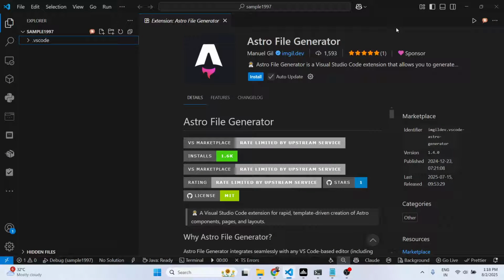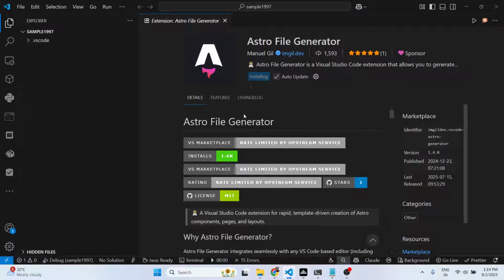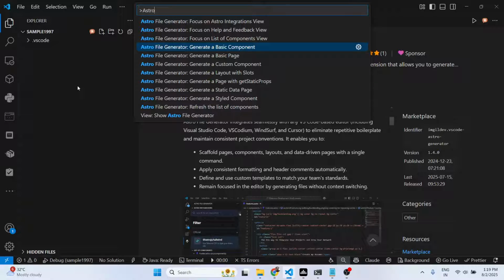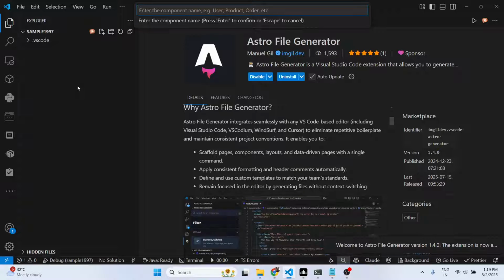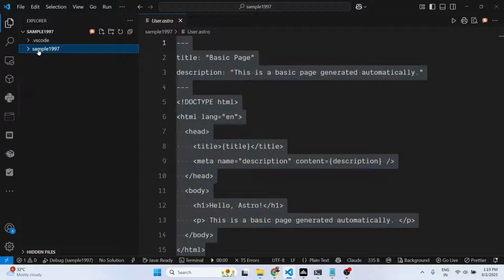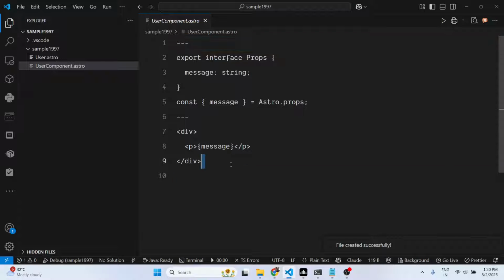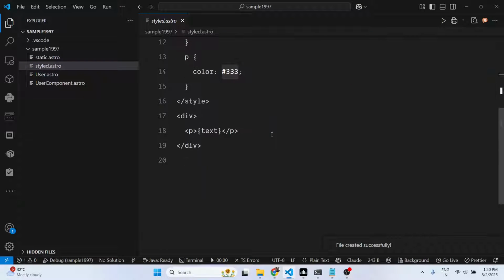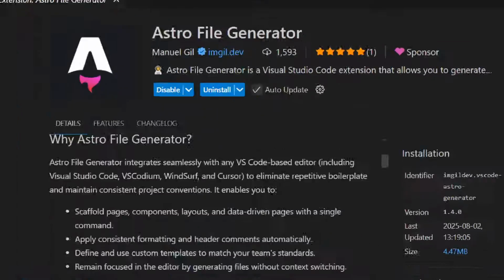🪐 VSCode Tool That Builds Your Astro App Boilerplate in 1 Click – MUST HAVE!